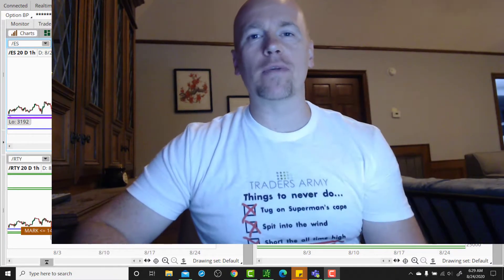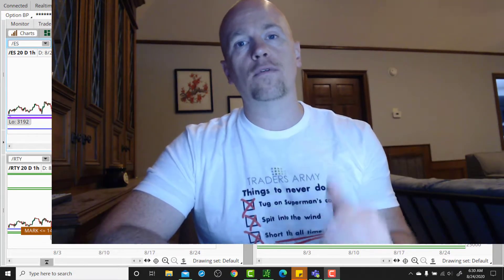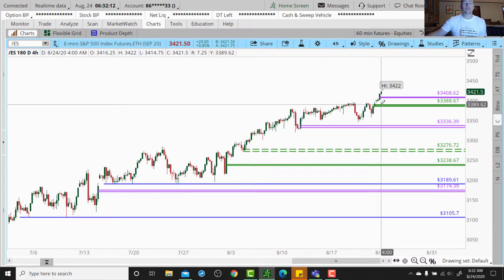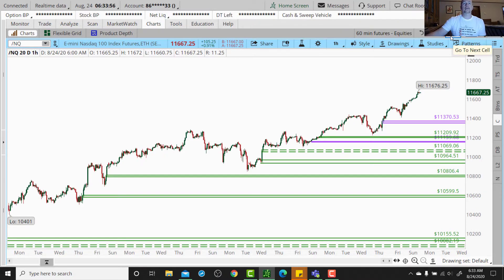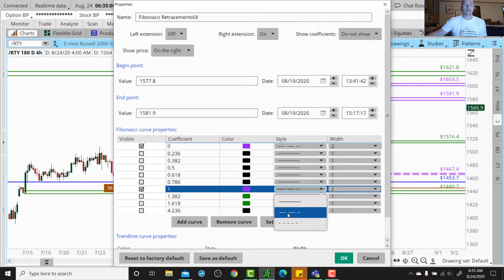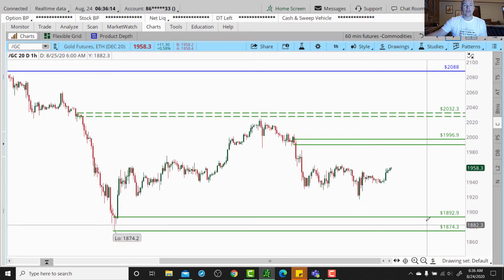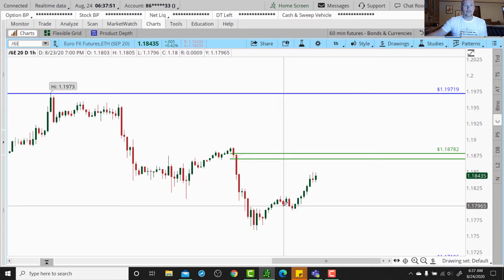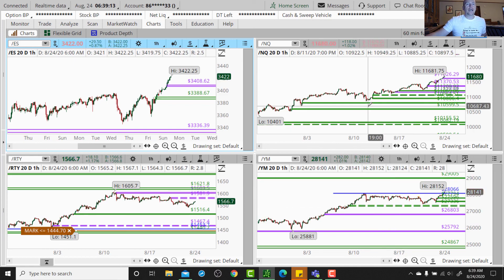Daily Market Commentary - (08/24/2020) | [with Chuck Fulkerson of TradersArmy.com]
Get the "Daily Market Commentary" from your friends Offering a daily broad market recap and outlook for the upcoming trading day, using 12 major futures markets, from a technical, fundamental and volatility perspective.

The markets we use to build our outlook are S&P 500, Nasdaq, Crude Oil, Gold, 10 yr treasury note, Euro, Aussie and CAD. Forex traders can use the Euro, Cad, and Aussie futures as proxies for EUR/USD, USD/CAD, AUD/USD.  Newly added are Natural Gas, Silver, Pound and Copper futures!

📈 For our Stock, Options and Futures trading, we prefer to us the ThinkorSwim trading platform from TD Ameritrade.

✅ ThinkorSwim is free to use with a funded individual or IRA and is geared for self-directed stock options and futures traders and runs natively on PC and Mac computers.

🐣 New to the stock market and trading? We break everything down in a short, rules based and simplified way.

📌 Want more free trading and investing resources? Check out TradersArmy.com and become a FREE member for a deeper dive into thinking and behaving like a trading professional

📌 If a trading community is what your looking for, we welcome you to become a PRO member at TradersArmy.com, where we host Live Trading Rooms each week, Open Forums for Q&A with senior traders, a focused series we call Options Deconstructed where we breakdown options trading and build your skill from the ground up. Our members also get exclusive access to our Private Trade Feed and all Trade Management Updates. over 30 hours of OnDemand Trading Courses and our Members only Trading Chat Room. We also offer 1-on-1 Private Mentoring and 1-to-many Group Mentoring for those who need more personal hand holding through their trading journey.

You must be aware of the risks and be willing to accept them in order to invest in the securities markets. Do not risk capital you cannot afford to completely lose. This website is neither a solicitation nor an offer to Buy/Sell and security. No representation is being made that any account will or is likely to achieve profits or losses similar to those discussed on this website. The past performance of any trading system or methodology is not necessarily indicative of future results.